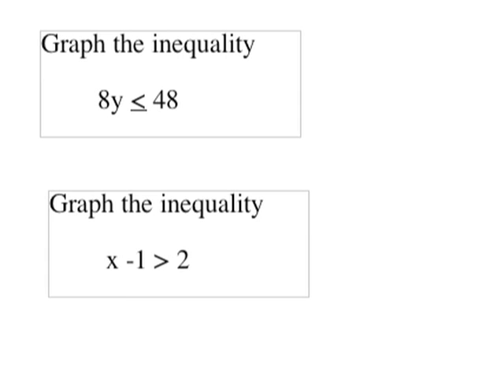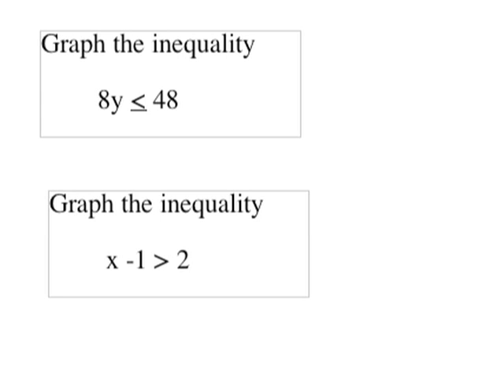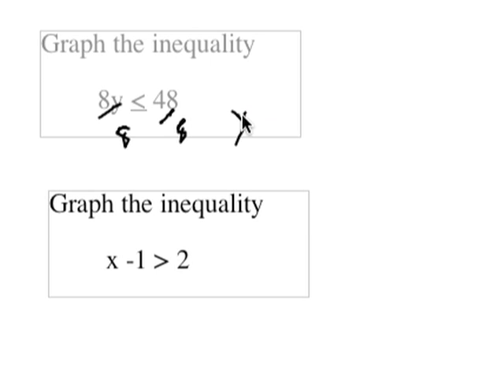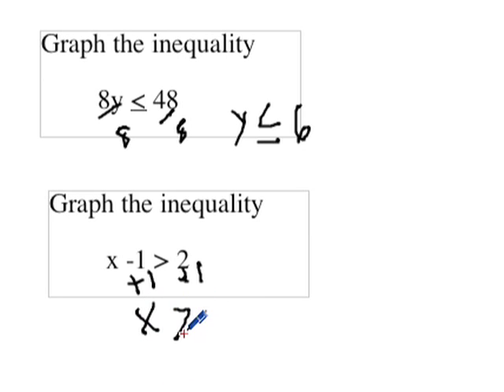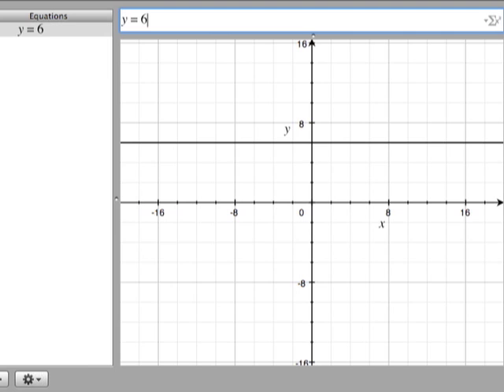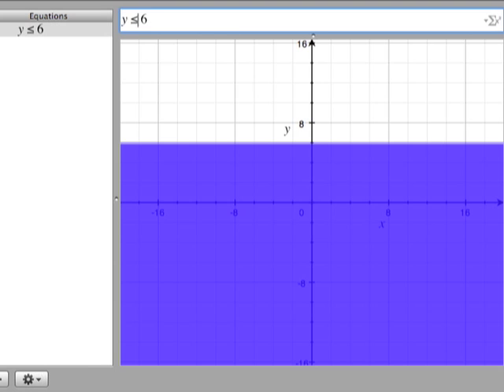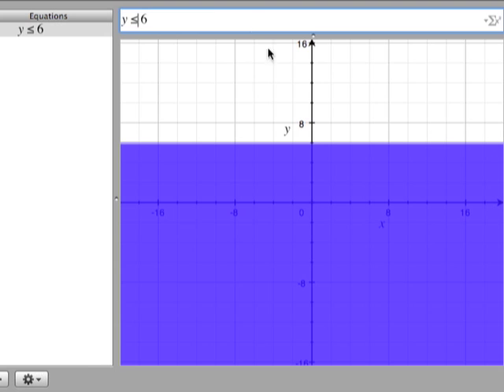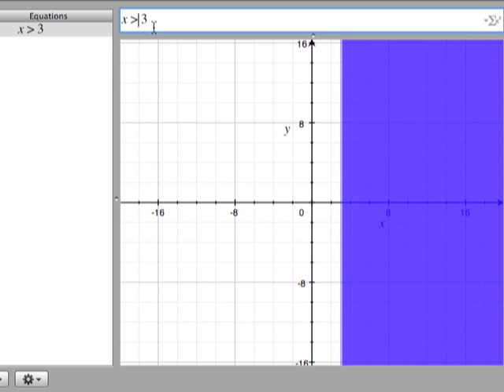Solving and Graphing Inequalities of One Variable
Solve and graph inequalities of one variable in the coordinate plane.